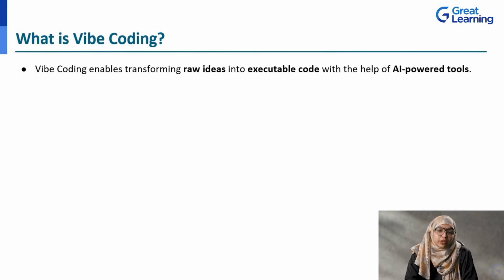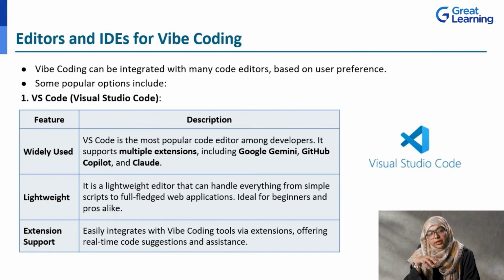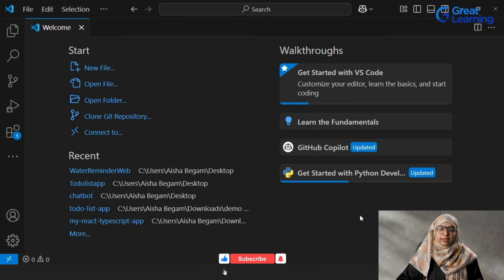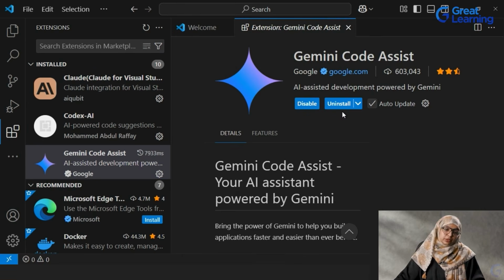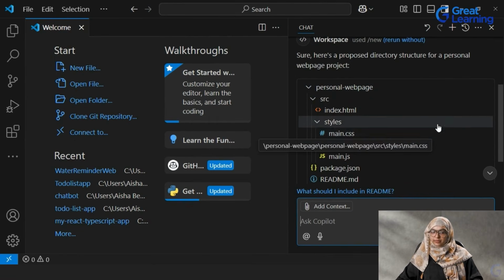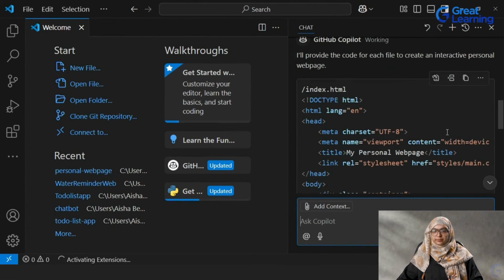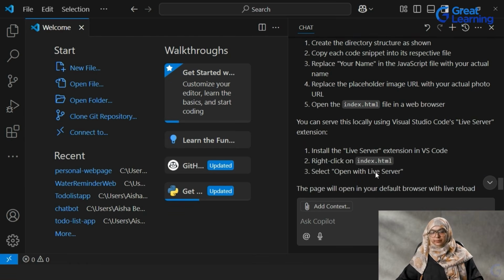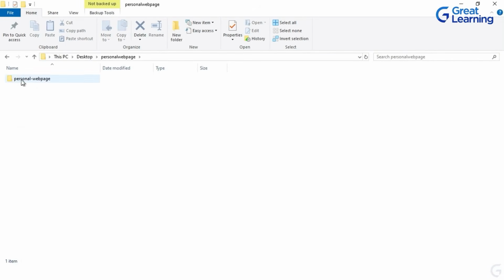Vibe Coding Explained: Build a Website Using AI in VS Code (No Coding Needed)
Vibe coding is a simple idea: describe what needs to be built in plain language, let AI generate the working code, then refine it inside an IDE. This video breaks down what vibe coding actually is (and what it is not), then walks through setting up VS Code with AI assistants like GitHub Copilot and other model-based tools. A real prompt is used to generate a personal webpage with a greeting, interests, styling, and interactivity using HTML, CSS, and JavaScript. The interesting part is seeing how quickly a clean project structure appears, how the AI decides what files to create, and how small prompt tweaks change the output. Watch to see the exact workflow that turns an idea into executable code and what to do when the AI output needs adjusting.

00:00 What Is Vibe Coding (and What It Is Not)
00:39 How Vibe Coding Works: Idea → Executable Code
02:53 Setting Up VS Code + Installing AI Extensions
04:22 Choosing AI Assistants (Copilot, Gemini, Claude, GPT Models)
04:44 Prompting the AI to Build a Personal Webpage (HTML/CSS/JS)
08:53 Copying Files, Editing Output, and Making the Page Interactive